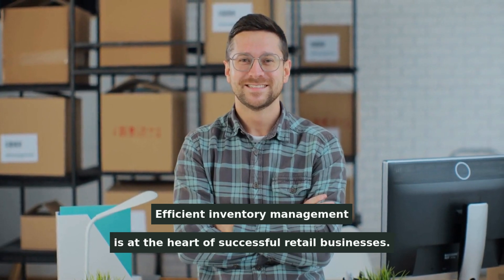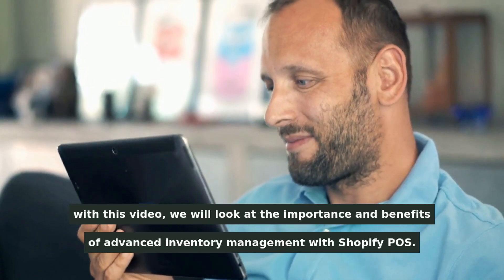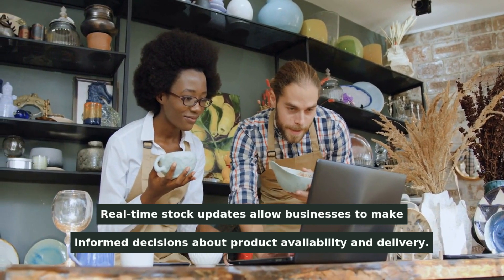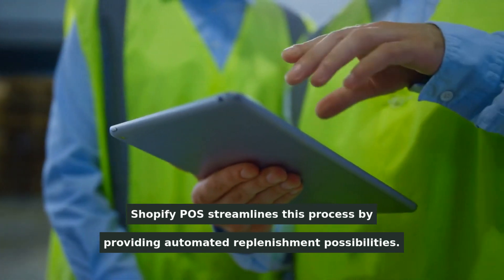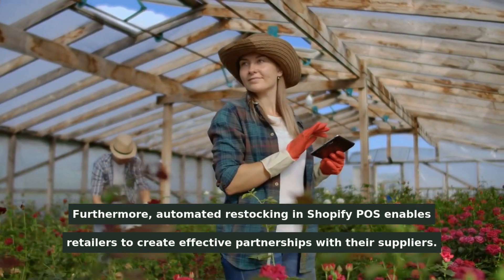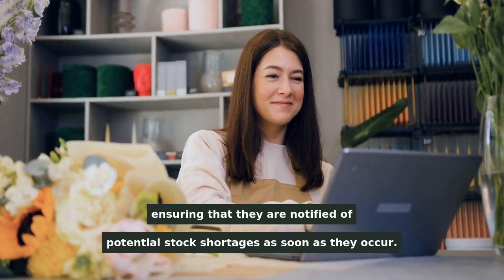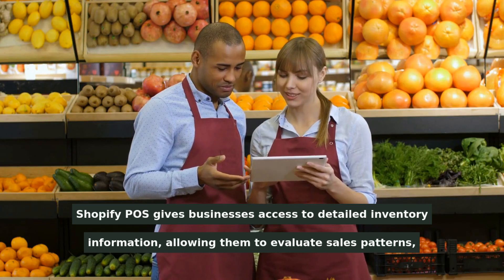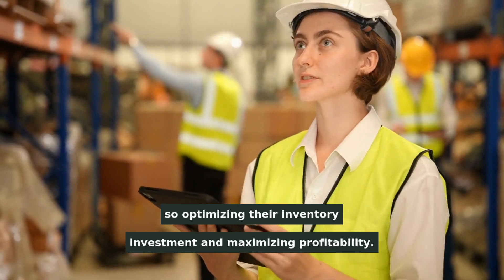Take Control of Your Stock: Unlocking Advanced Inventory Features in Shopify POS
Efficient inventory management is at the heart of successful retail businesses. In an increasingly competitive industry, merchants require comprehensive solutions to optimize their inventory, minimize stock outs, and meet customer demands quickly. Shopify POS understands this need and provides an advanced inventory management system that works easily with the point-of-sale solution. Shopify POS enables shops to streamline operations, boost customer satisfaction, and generate revenue through real-time stock updates, automated replenishment, and low stock warnings. with this video, we will look at the importance and benefits of advanced inventory management with Shopify POS.
Live Stock Updates
 Accurate inventory management is essential for merchants to meet client requests while avoiding costly stock outs or overstock situations. Shopify POS enables real-time stock updates, giving retailers direct visibility into their inventory levels at all times. As products are sold through the POS system, the inventory is immediately changed, reducing the chance of overselling.
Real-time stock updates allow businesses to make informed decisions about product availability and delivery. They can reliably provide precise stock information to customers, lowering the risk of disappointing clients with out-of-stock products. This kind of transparency fosters confidence and improves the client experience, leading to higher customer satisfaction and repeat business.
Automated Restocking
 Manually tracking inventory levels and initiating replenishment processes can be time intensive and prone to human mistake. Shopify POS streamlines this process by providing automated replenishment possibilities. Retailers can select specified inventory thresholds, and when stock levels fall below these limits, the system automatically generates restocking messages or purchase orders.
Automated restocking not only saves retailers time but also guarantees that ideal stock levels are maintained without excessive manual intervention. This streamlined approach to inventory replenishment reduces the likelihood of stock outs, enhances inventory turnover, and lowers the expenses associated with overstocking.
Furthermore, automated restocking in Shopify POS enables retailers to create effective partnerships with their suppliers. Retailers may establish stronger supplier partnerships and negotiate advantageous terms by precisely forecasting their inventory needs and communicating replenishment requests in a timely way.
Stock Alerts
Running out of popular products might result in lost sales opportunities and dissatisfied customers. Shopify POS addresses this issue through its low stock alerts function. Retailers can set up automatic notifications when stock levels hit a certain threshold, ensuring that they are notified of potential stock shortages as soon as they occur.
Low stock alerts enable retailers to take proactive measures to avert stock outs. They can replenish products in a timely manner, investigate alternate sourcing alternatives, or change their marketing methods to promote alternative products. By staying ahead of stock shortages, businesses can maintain a steady supply of popular items, meet customer needs, and avoid revenue losses.
Better Inventory Insights
 Accurate inventory data provides significant insights into corporate performance and assists in strategic decision-making. Shopify POS gives businesses access to detailed inventory information, allowing them to evaluate sales patterns, identify top-performing products, and optimize their product assortment.
Retailers can obtain a better understanding of their customers' preferences and purchase behaviors by recording and analyzing inventory data. This data assists merchants in identifying patterns, forecasting demand, and making data-driven decisions about inventory management. Based on these data, they can alter stock levels, introduce new products, or phase out underperforming items, so optimizing their inventory investment and maximizing profitability.